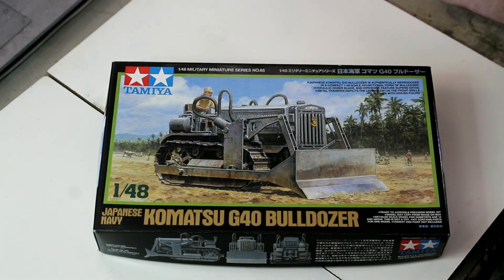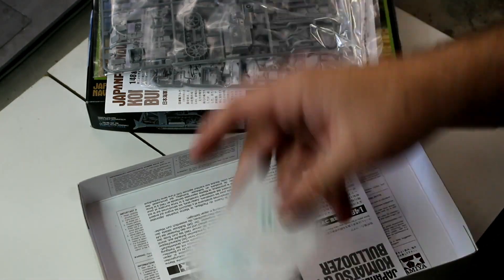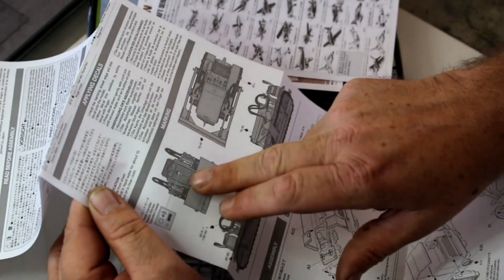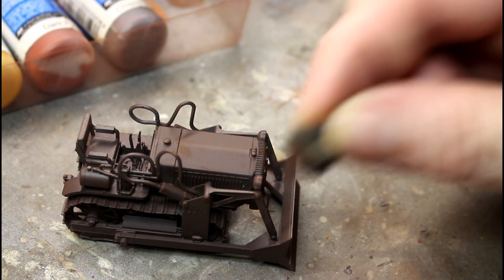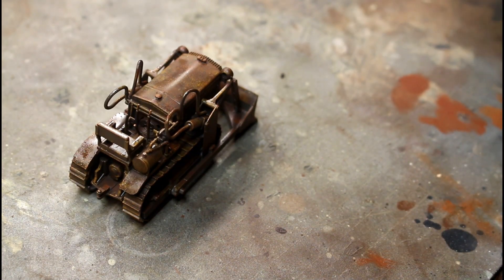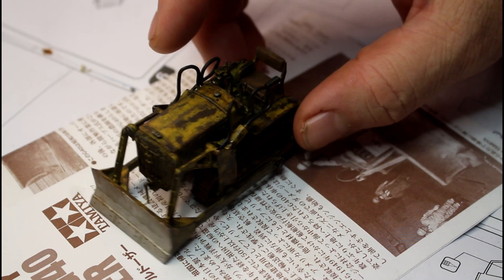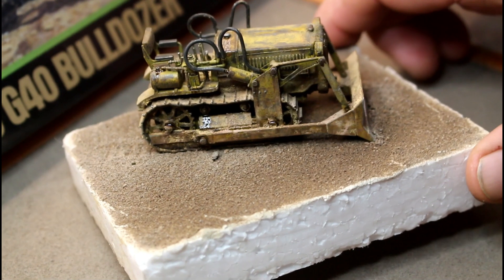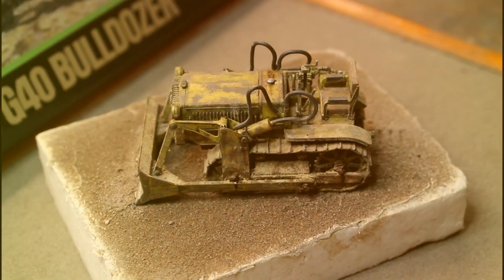Tamiya 1/48 Komatsu Dozer Full Build